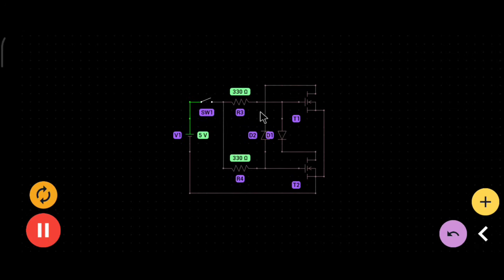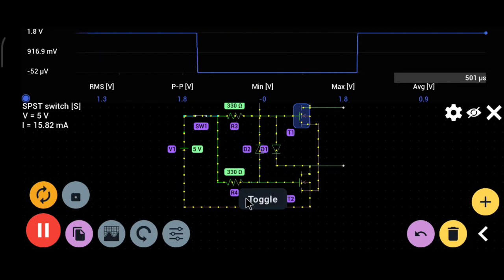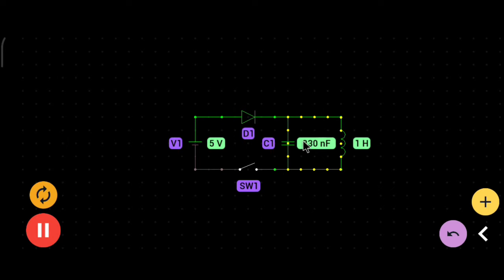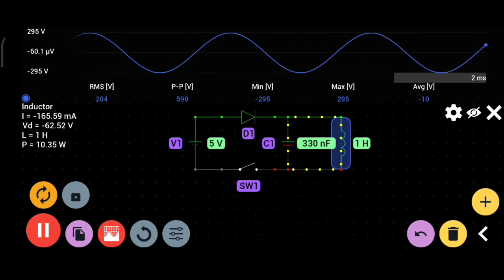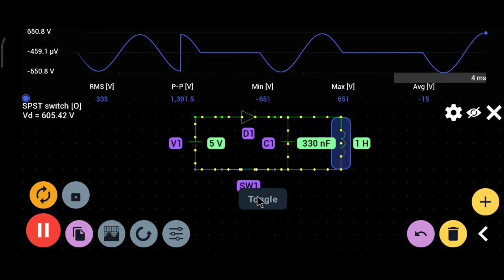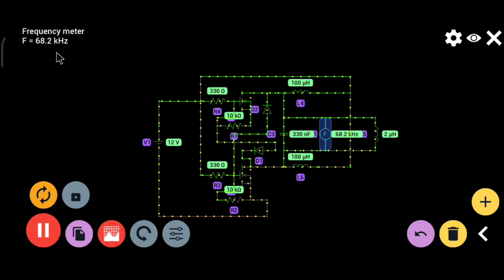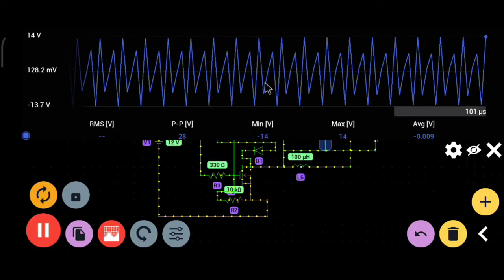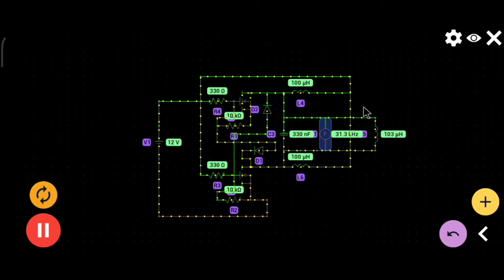"Unleash the Power: Create Your Own Induction Heater with Minimal Components!"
In this video i will explain and guide you to how to make powerfull induction heater circuit step-by-step details then the induction heater works on high frequency near to 100kHz is given to the copper coil turns then the coil will produces magnetic fields in that time any metal place to that magnetic fields then the metal will heated at high temperatures due to eddy currents formed in that metal

Components list :
1: 55NF06 Mosfets ×2

2: 334j, 400v capacitors ×4

3: 330 ohm resistors ×2

4: 10k resistors ×2

5: 100mh inductors ×2

6: zero pcb